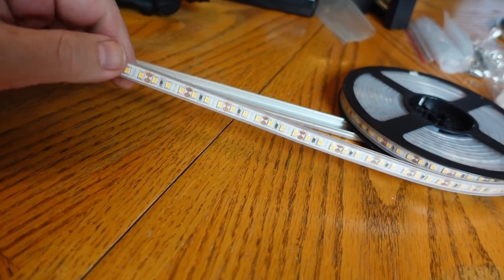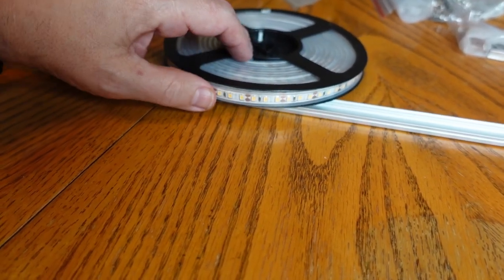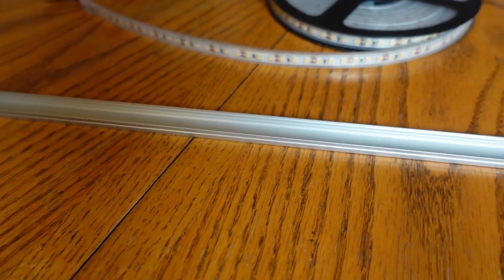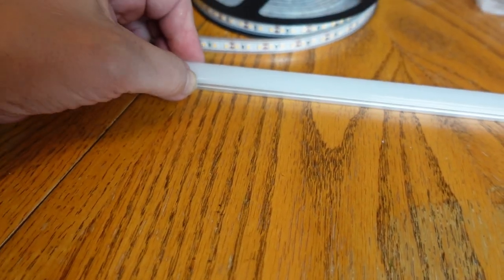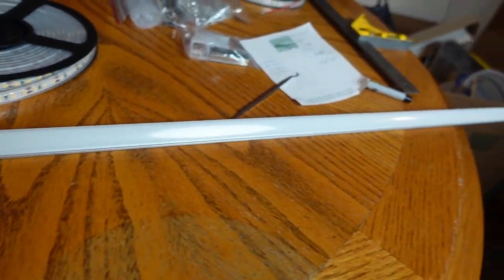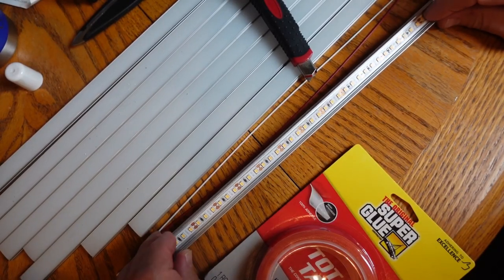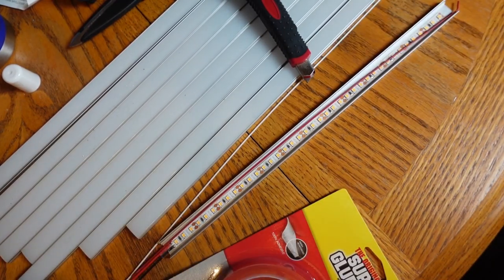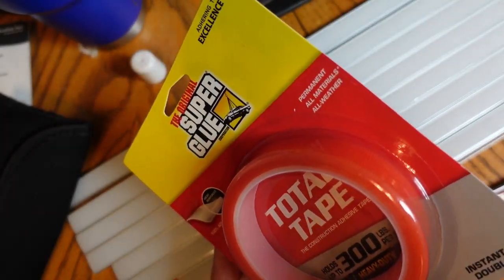Kitchen undercabinet lights Part 1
Part 1: This covers the assembly of the light strips. I used aluminum strip channel and a couple of rolls of LED strip lighting to make rigid fancy-schmancy strips.